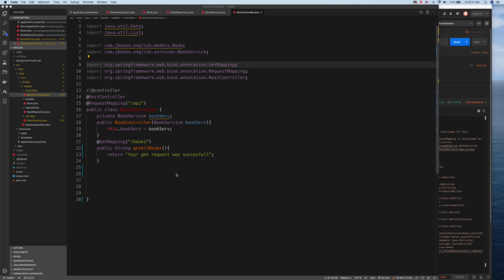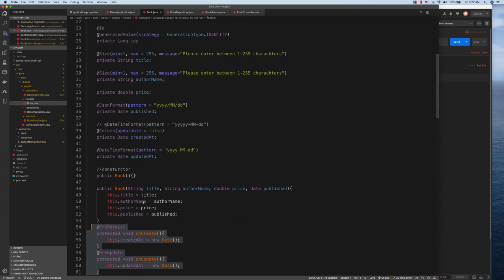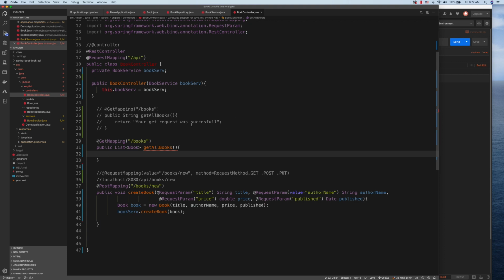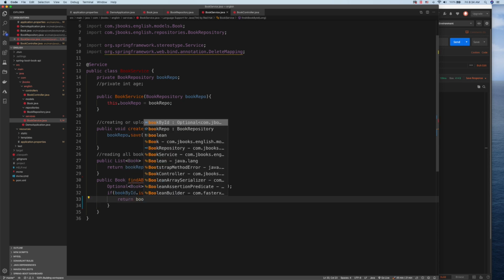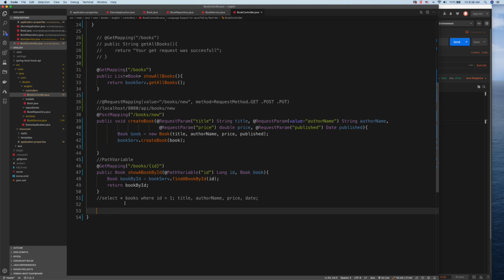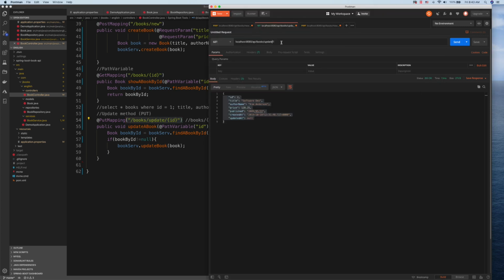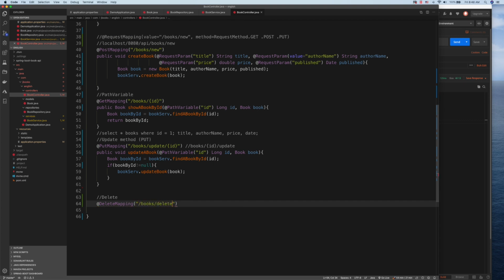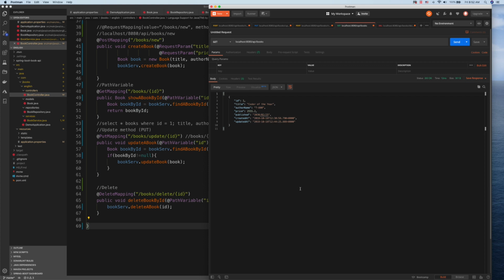Creating Web-application API using VS-Code-(Services and Controller)-Part-4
Create WEB-API using VSCode in Spring Boot.

Please make changes to the code and rebuild it, so you will understand it better.